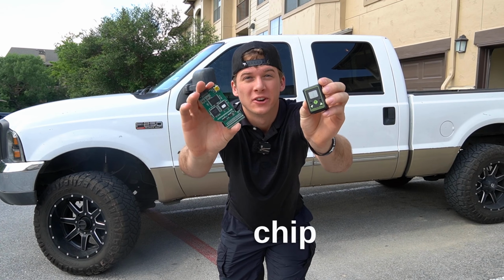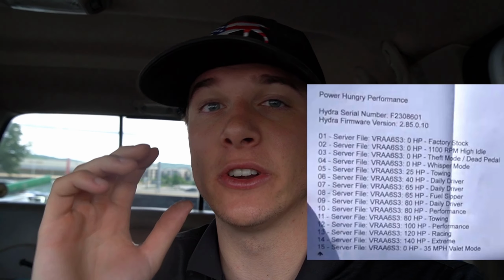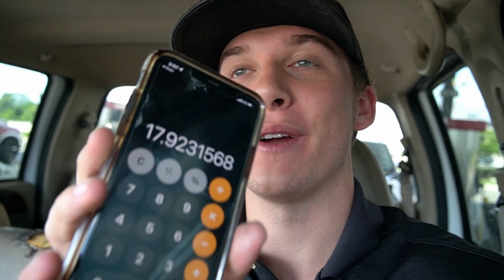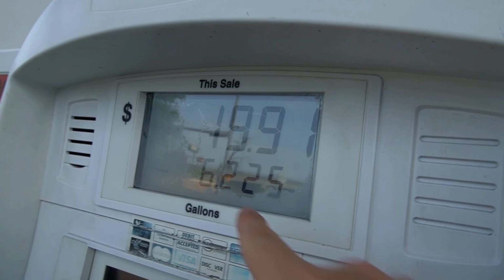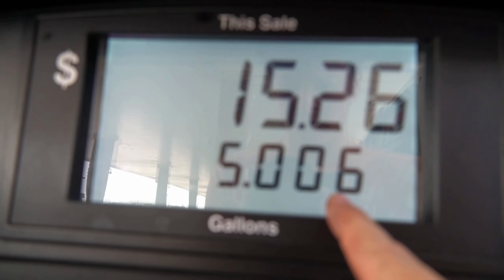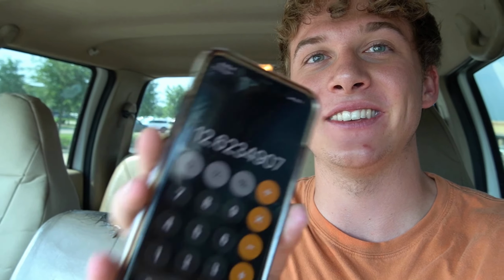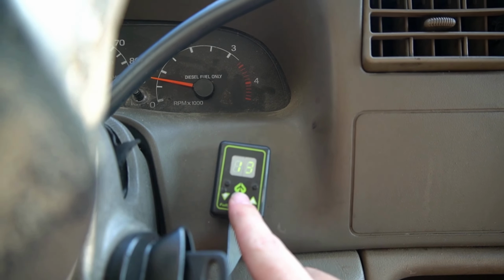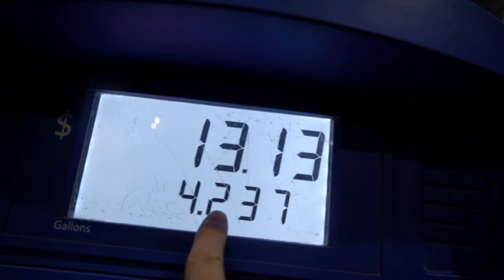Testing The Fuel Mileage Of Every Tune On My Hydra Chip Tuner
I just opened my own automotive shop in Bryan, Texas if you would like to bring your truck by for work! The details are below
Address: 9307 North State Highway 6 Bryan Texas 77807

Ford emblem
front grill
sinister diesel intercooler tubes
Truck bed spray liner (EXACT PRODUCT USED)
7.3 L powerstroke badge (EXACT PRODUCT USED)
Edge cts 3 monitor
(EXACT PRODUCT USED)
Bullet Antenna (EXACT PRODUCT USED)
Truck Mirrors (EXACT PRODUCT USED)
Cold Air Intake